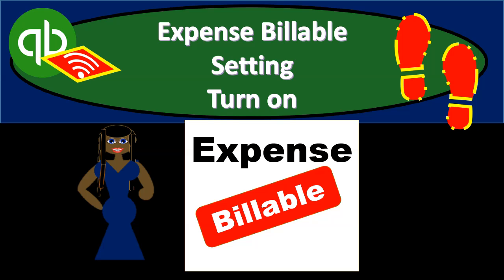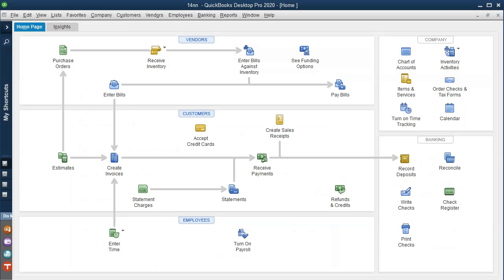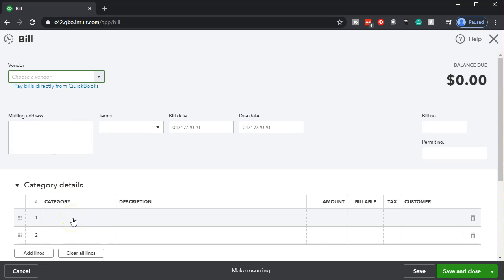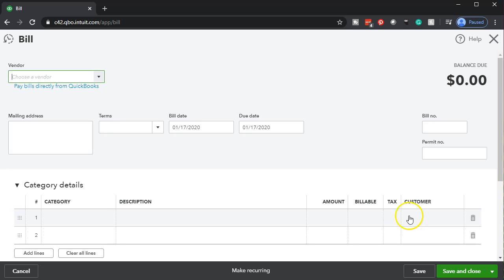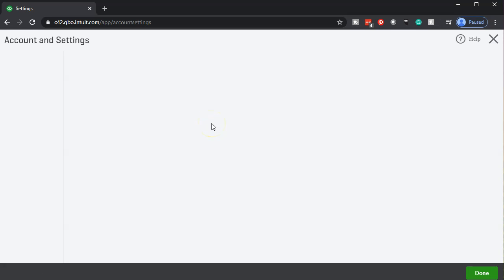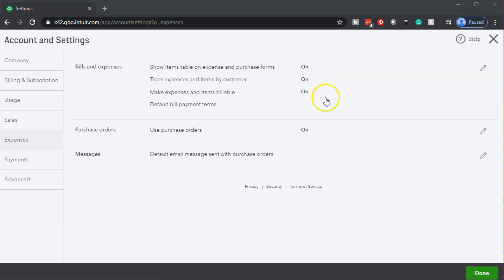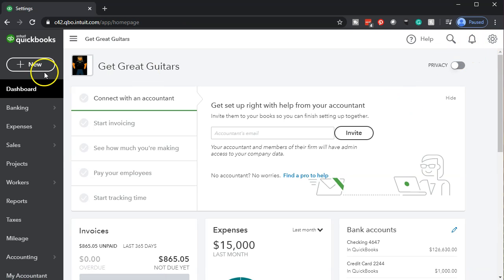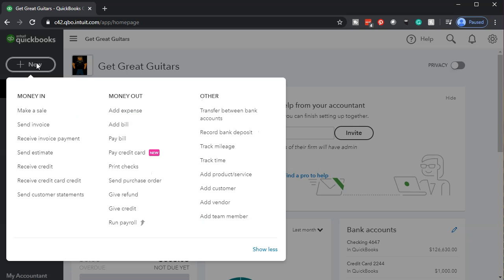Expense Billable Setting Turn on 7.37 QuickBooks Online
Expense Billable Setting Turn on